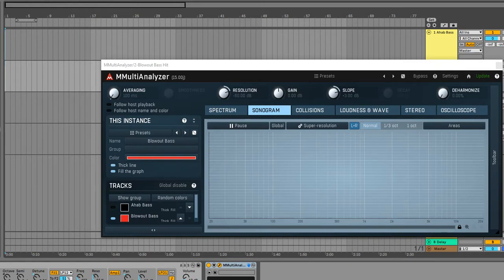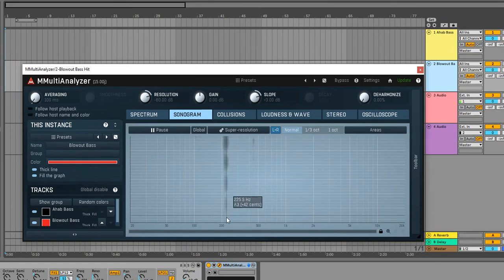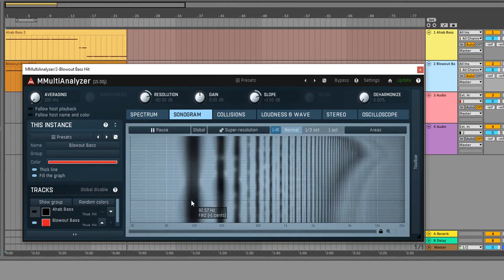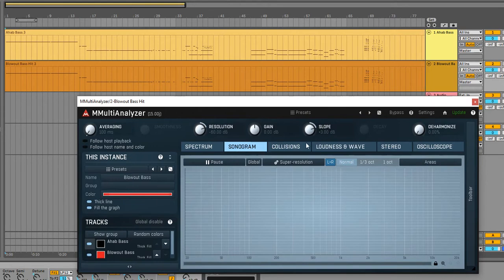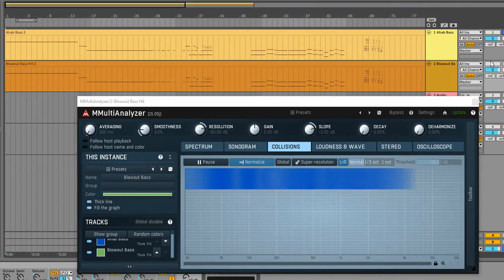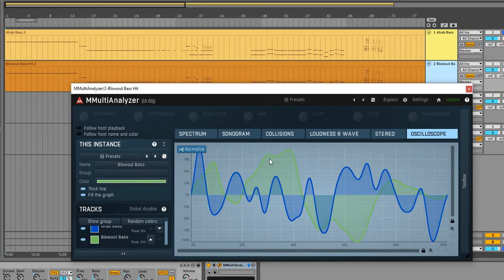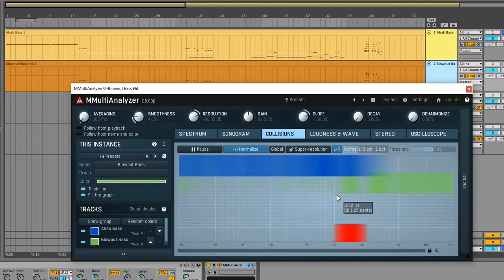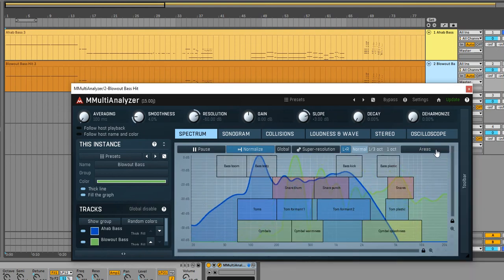Visualizing Sound and Understanding Multi-Instrument/Track Frequency collisions using MMultiAnalyzer